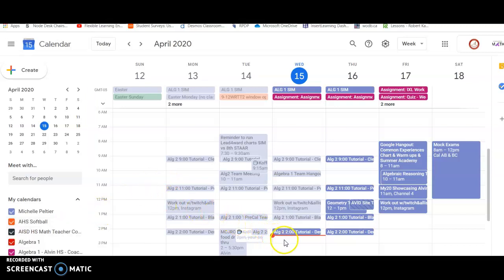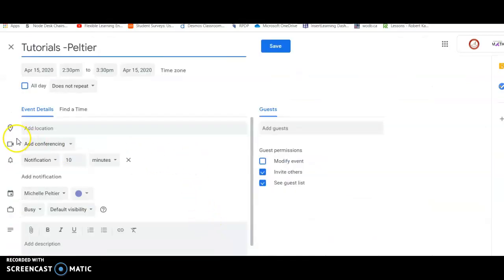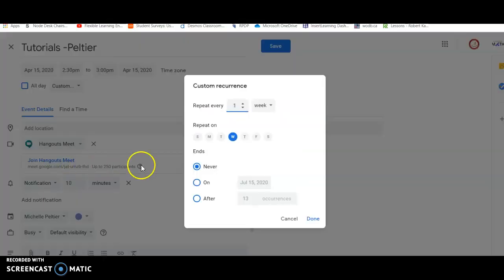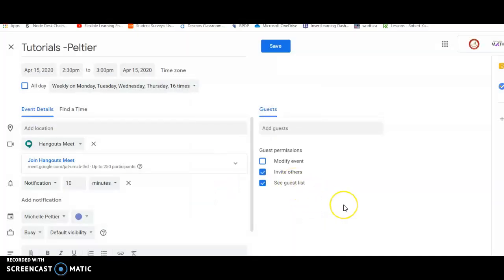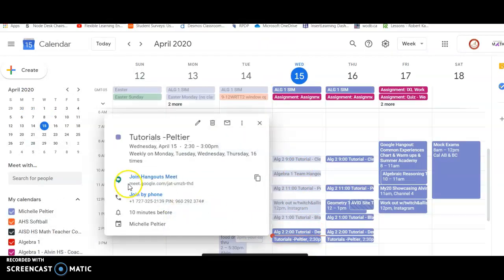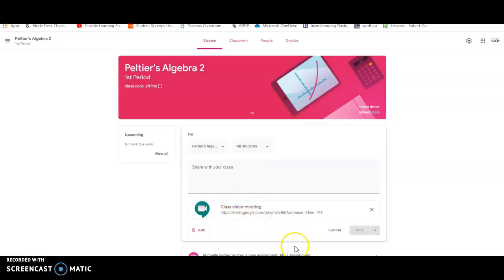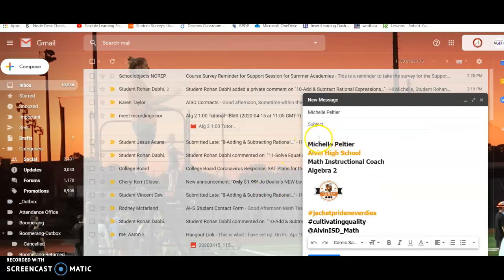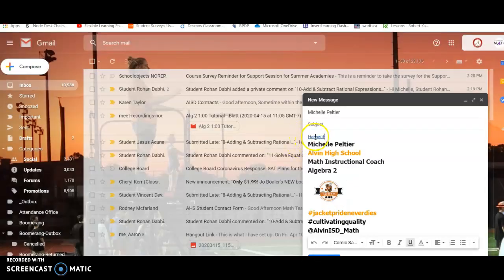How to create a hangout on your google calendar